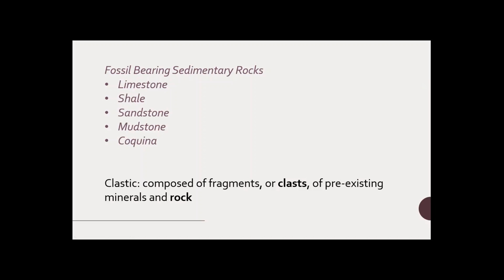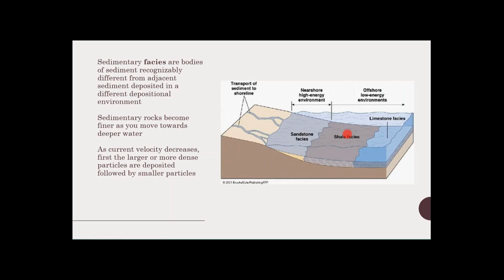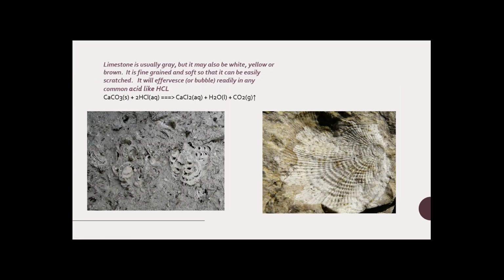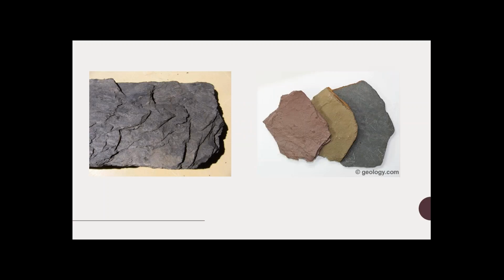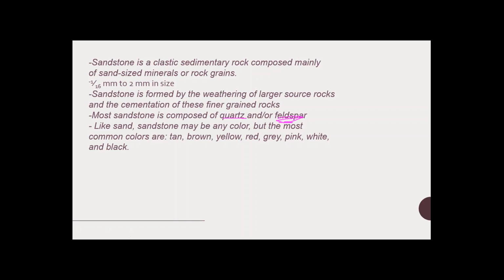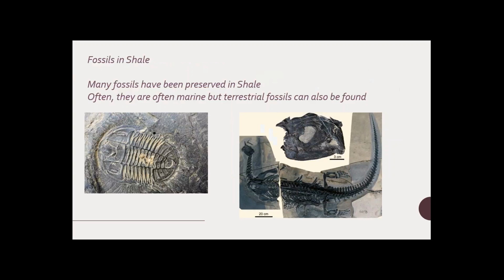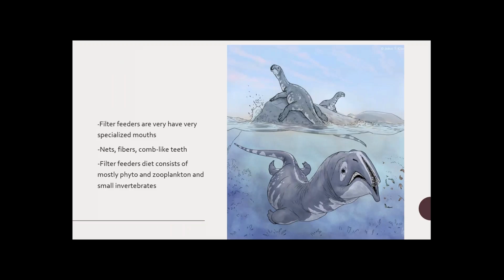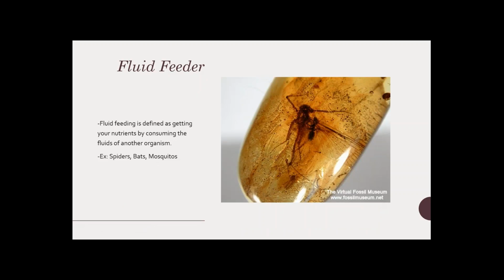Fossils Recording Week 4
Science Olympiad DIV B Fossils